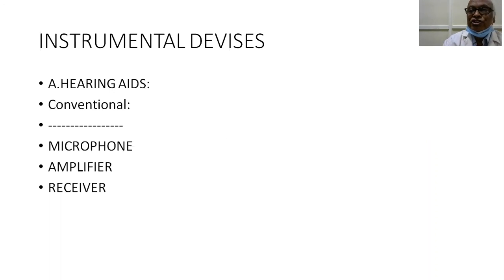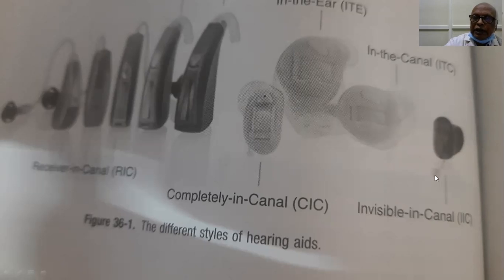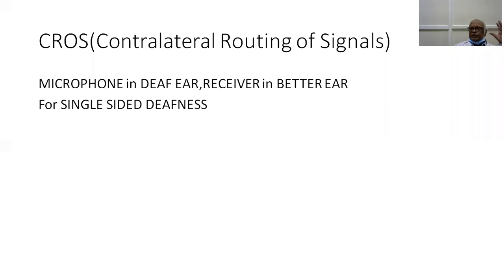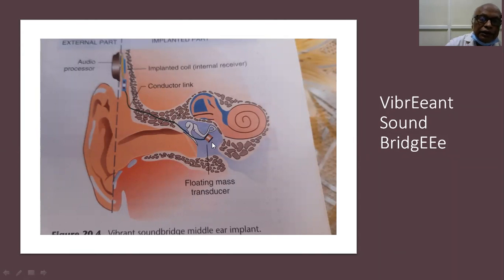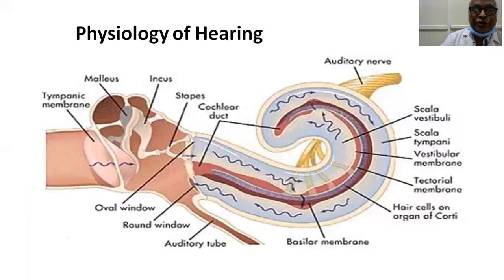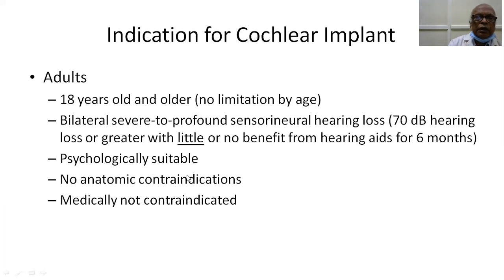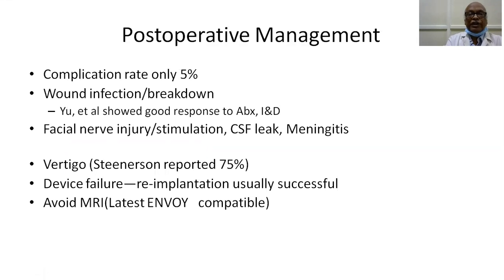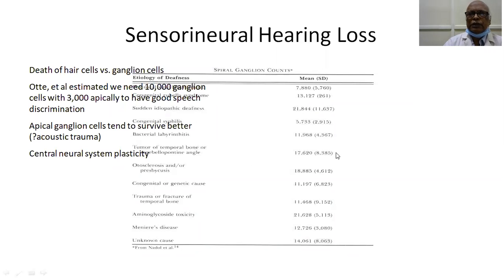Prof Dr M V AppaRao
Rehabilitation of hearing handicapped